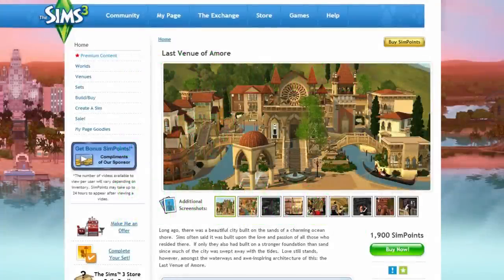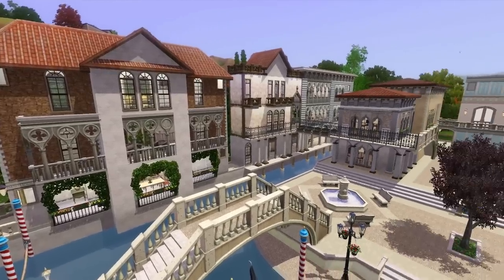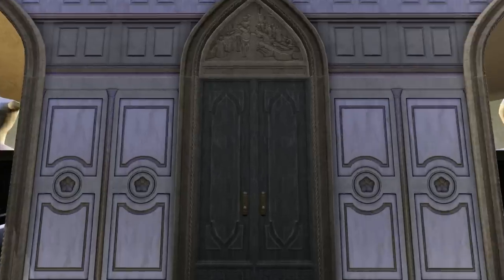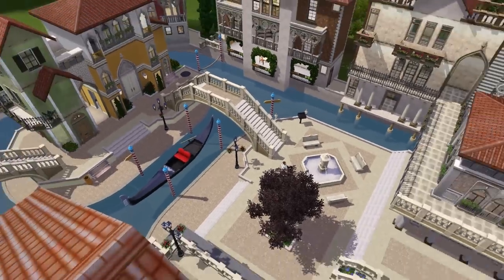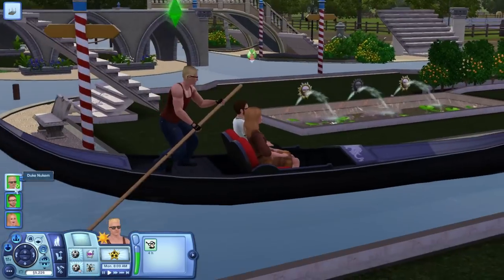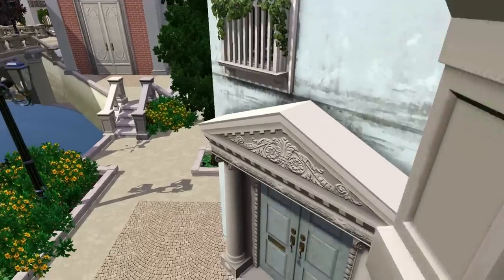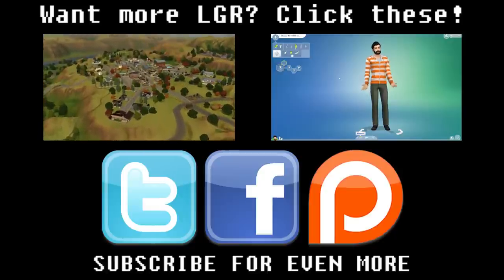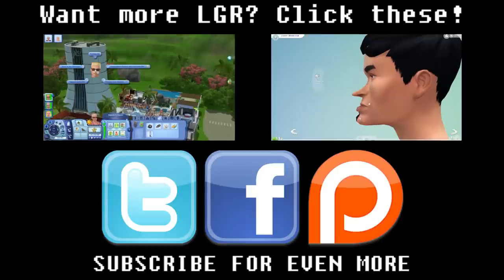LGR - The Sims 3 Last Venue of Amore Review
Review of the final downloadable lot for The Sims 3: Last Venue of Amore. What all does it include? Is it worth the cash? How awkward is making love on a gondola?

Huge thanks to "catloverplayer" for gifting this lot!